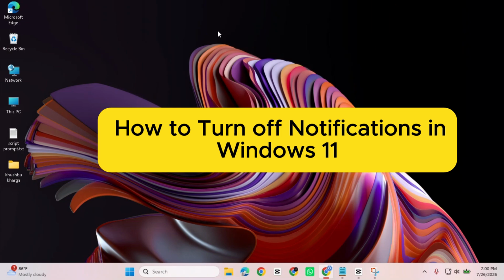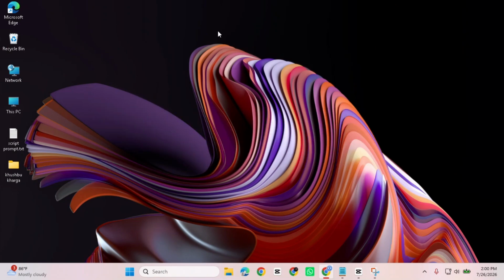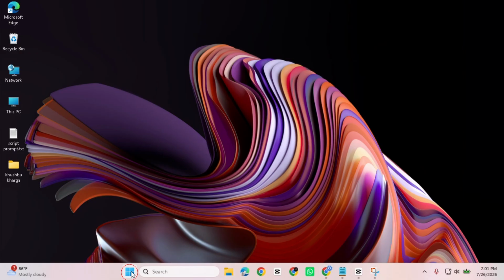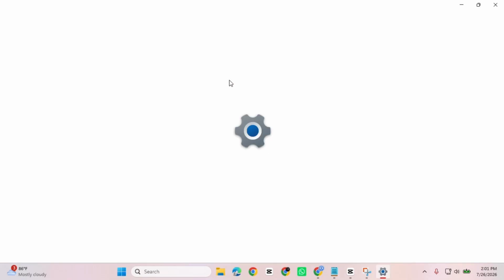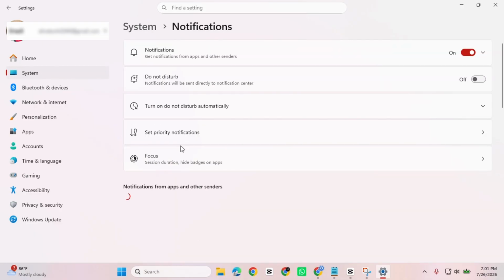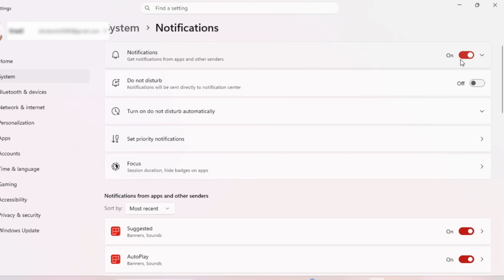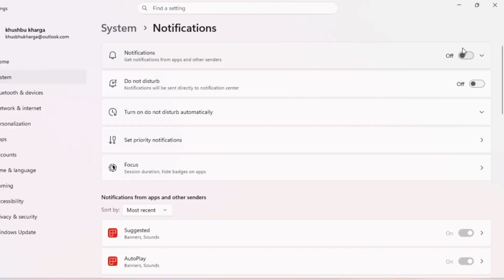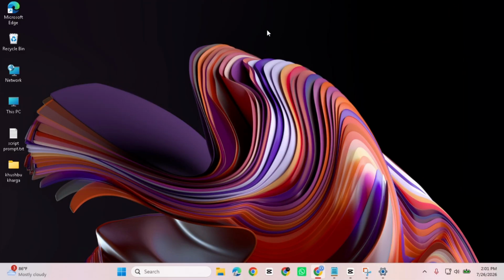How to Turn Off Notifications in Windows 11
Learn how to turn off notifications in Windows 11 in this step-by-step tutorial. If you want to reduce distractions and create a cleaner desktop experience, this guide will show you exactly how to disable notifications in Windows 11 using the built-in Windows 11 notification settings.

In this video, you'll learn how to turn off notifications in Windows 11, disable notifications in Windows 11, and manage Windows 11 notification settings. You'll also discover how to stop Windows 11 pop up notifications, mute notifications in Windows 11, and explore useful Windows 11 tips and tricks in this easy Windows 11 how to tutorial.

Timestamps:
0:00 Introduction
0:20 Open Notification Settings